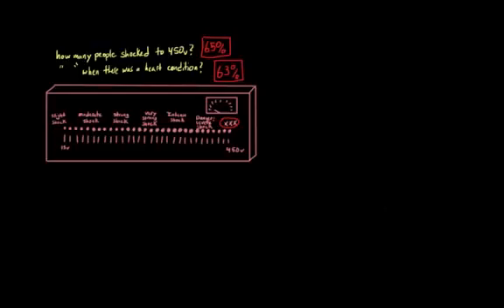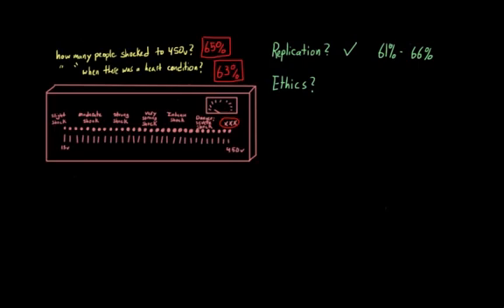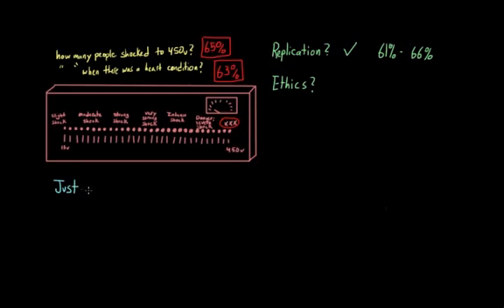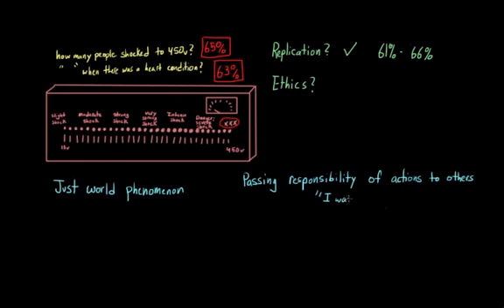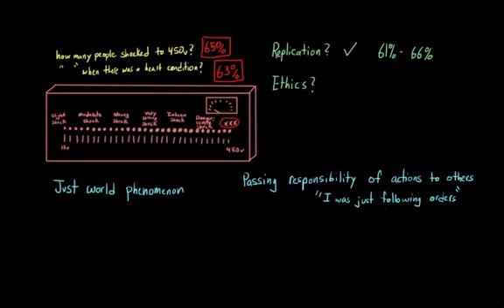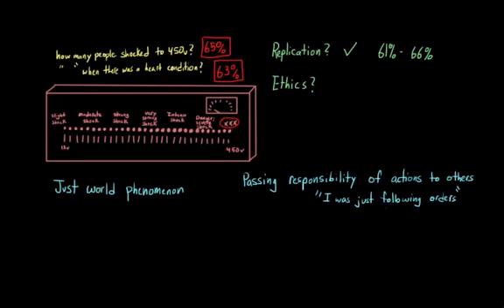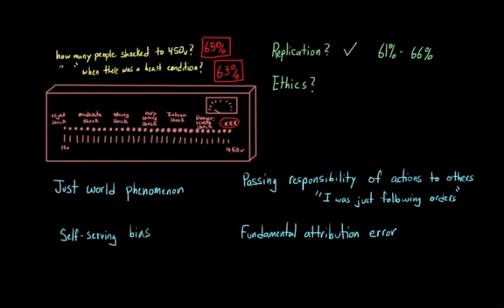What can we learn from the Milgram experiment | Behavior | MCAT | Khan Academy